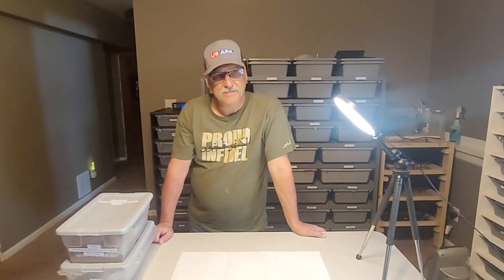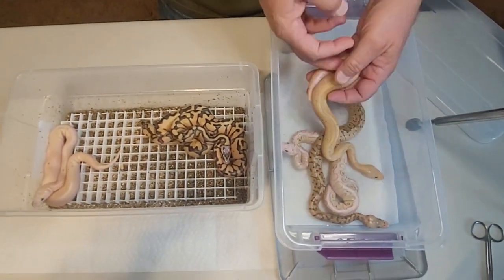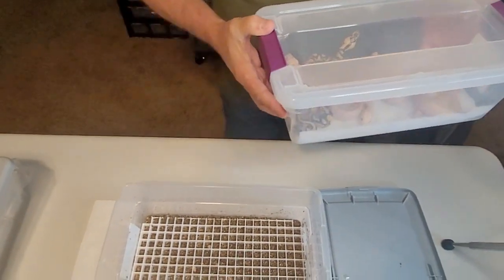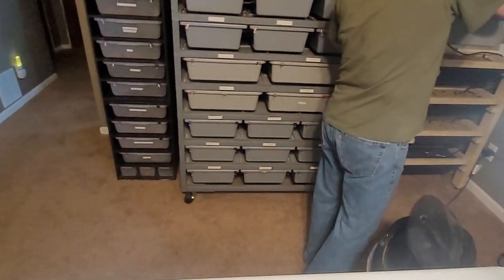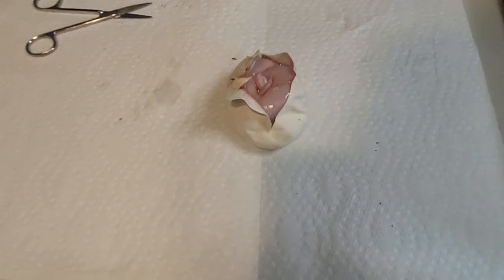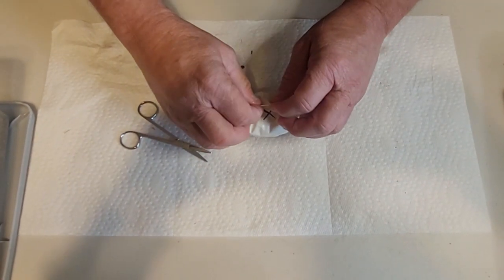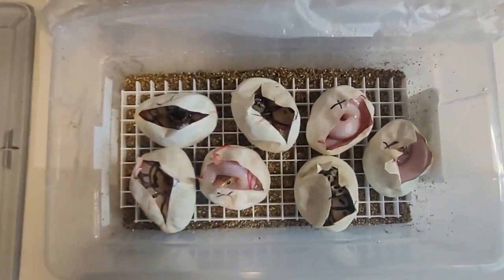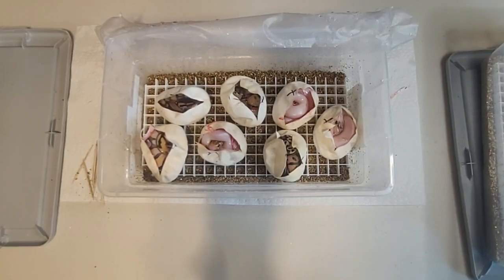Clown Project IDing + Unexpected Results While Cutting Eggs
Today we attempted to ID a clutch that recently came out of their eggs as well as an egg cutting with some unexpected results.

Royal Temptations is a Father and Son ball python breeder located in NW Indiana where we focus on producing high quality and healthy animals is our #1 goal.

check us out at morphmarket ►@Royal Temptations